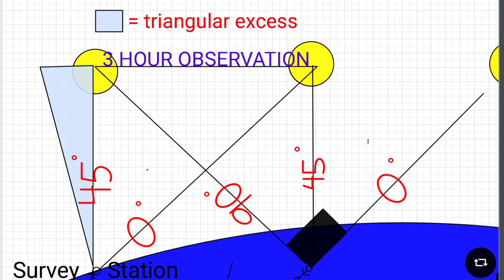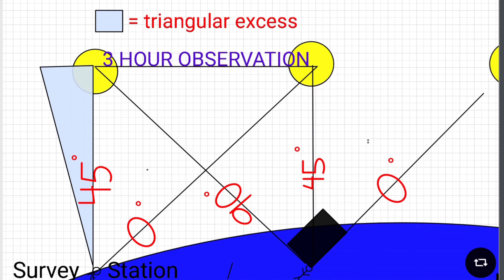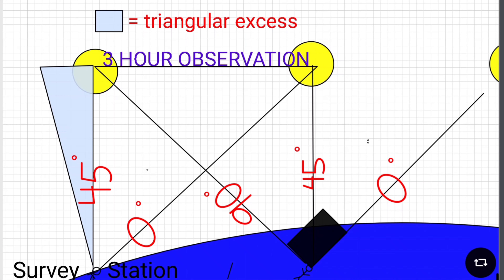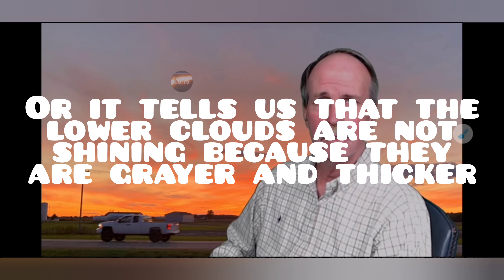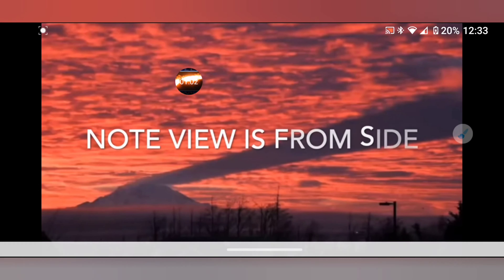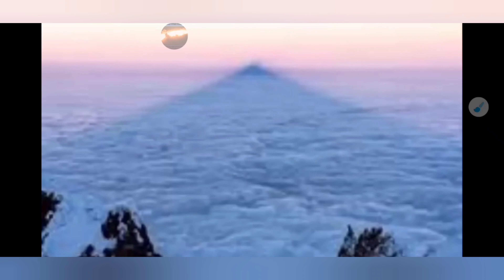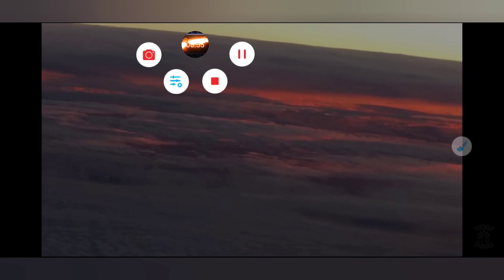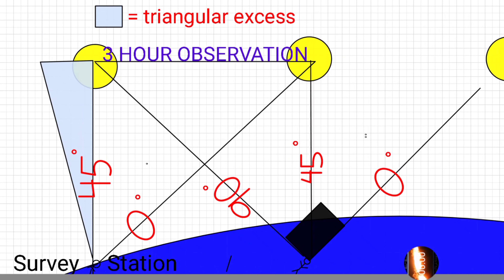Retired Master Gunner Corey debunking globe with sun angles